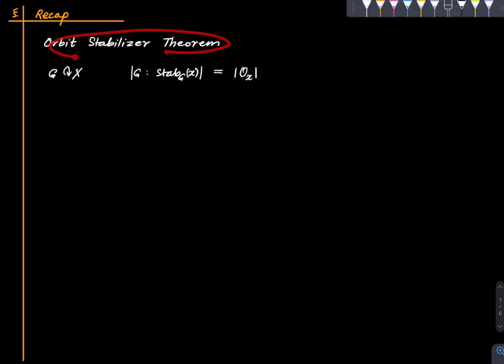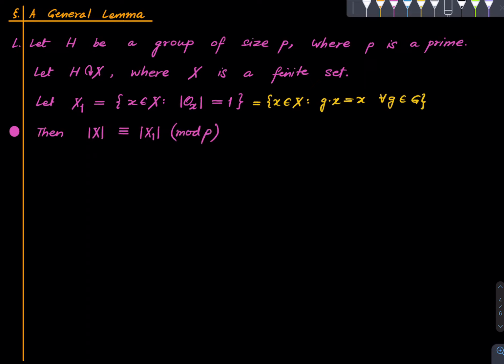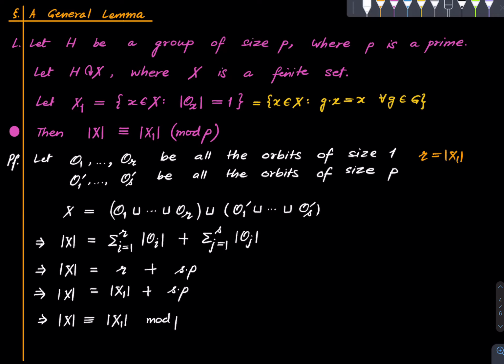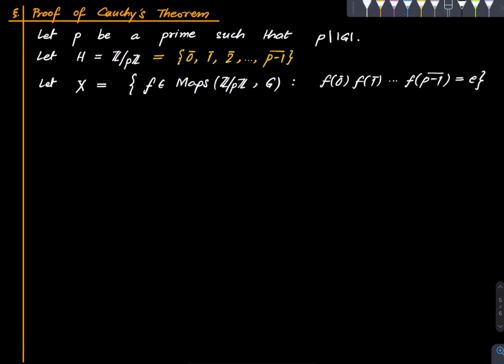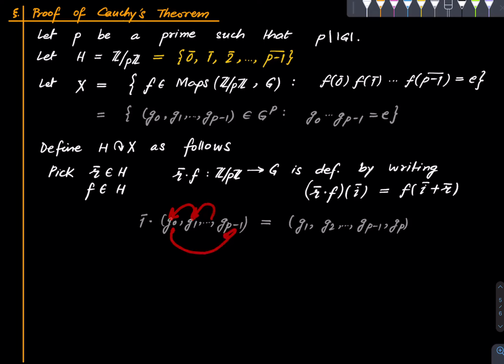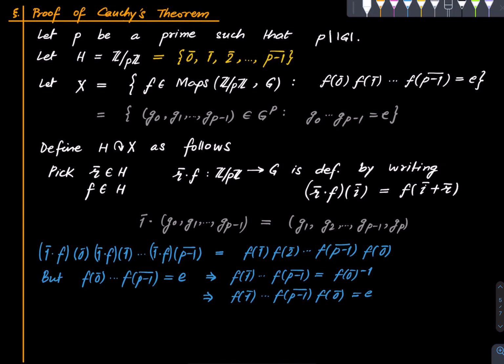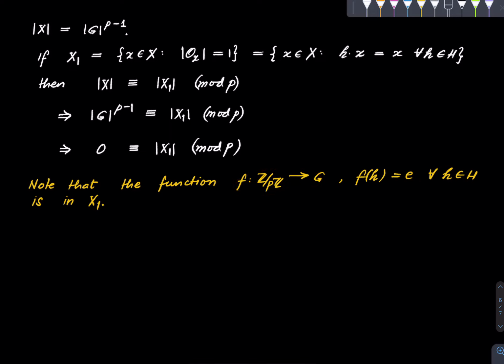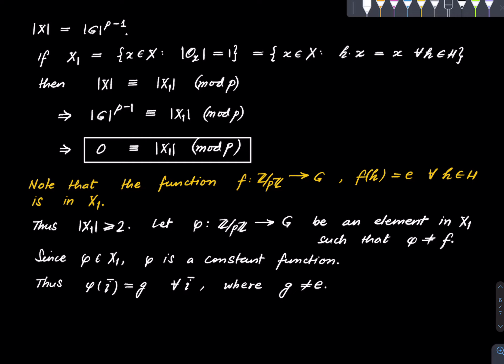[Deprecated] Group Theory Lecture 6.4 Cauchy's Theorem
Let G be a finite group. Cauchy's theorem says that if the size of G is divisible by a prime p, then G has an element or order p in it. In this lecture we give a short proof of this theorem.

00:00 Recap
00:50 Problem
01:12 Cauchy's Theorem
02:01 A General Lemma
05:33 Proof of Cauchy's Theorem

Namrata Khetan
Hersh